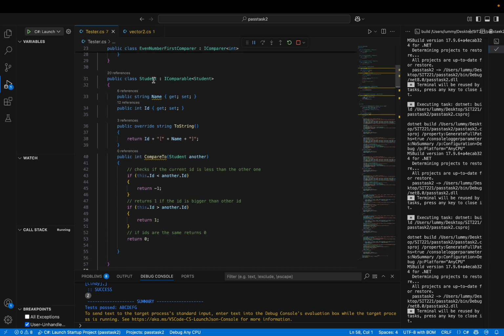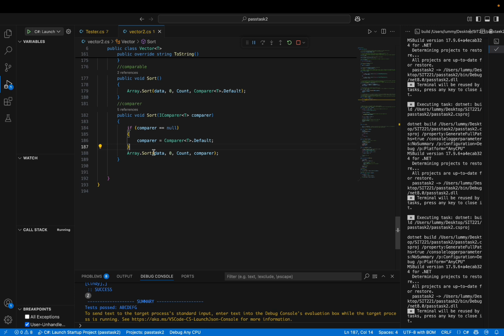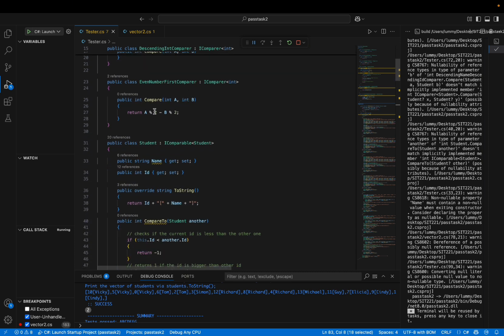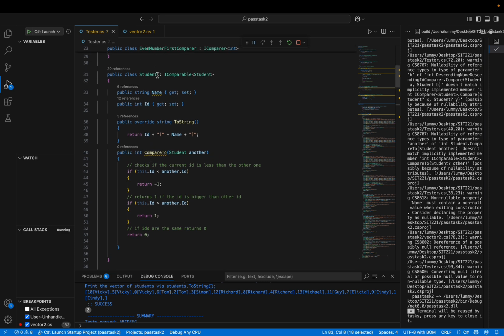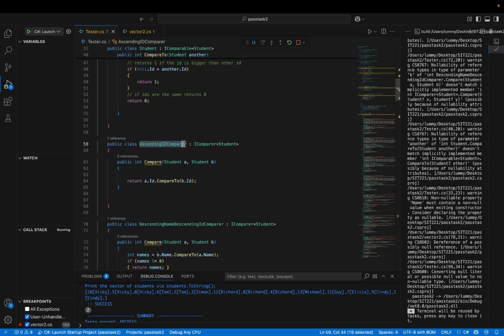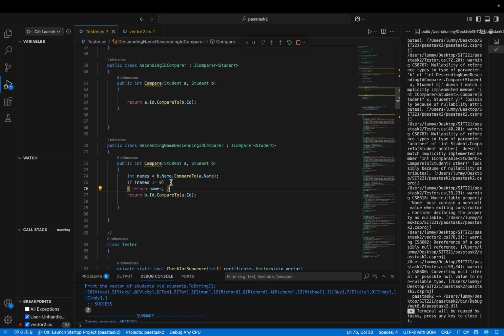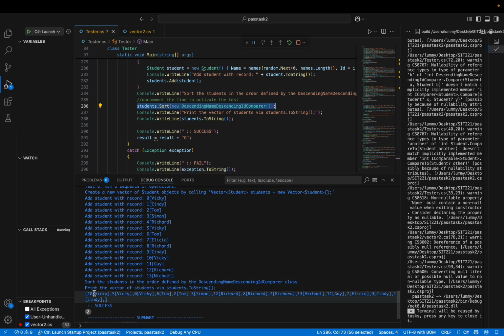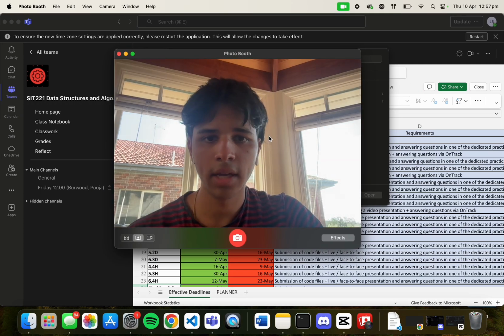comparable and comparer